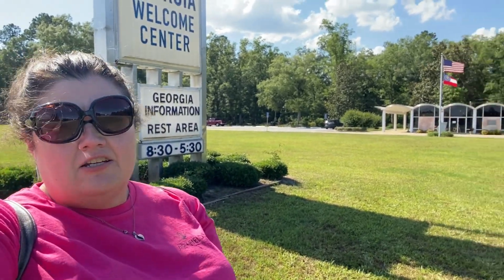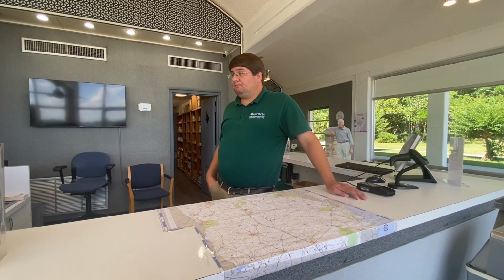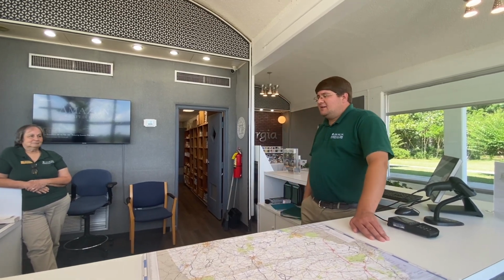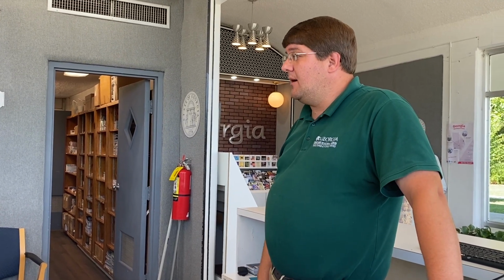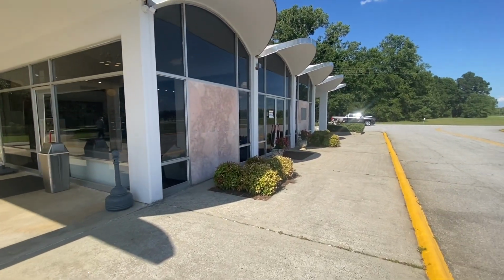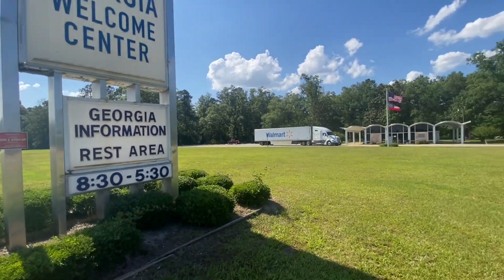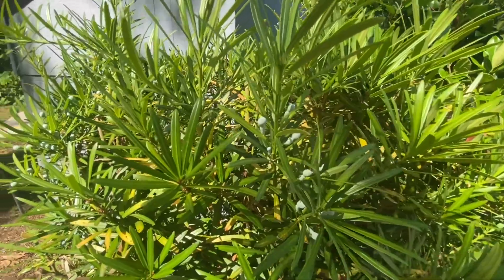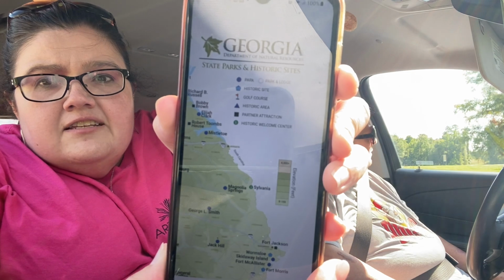The oldest in existence Welcome Center in the United States located in Sylvania, Georgia in Hwy 301.